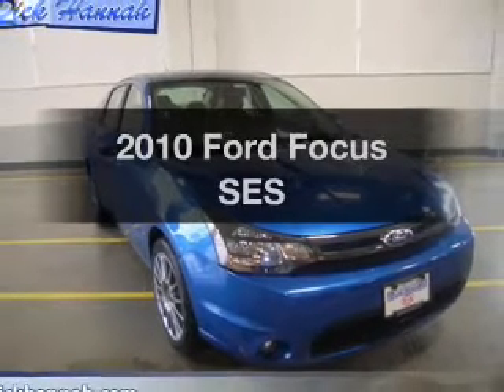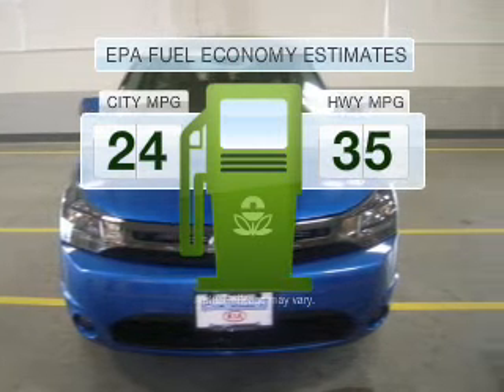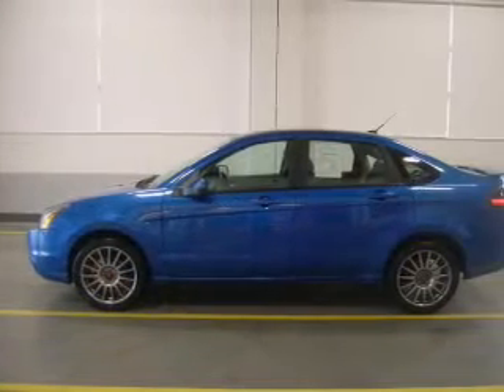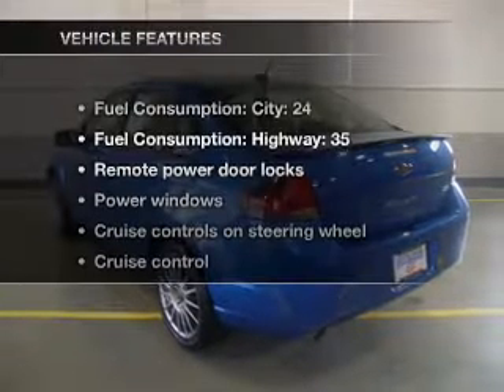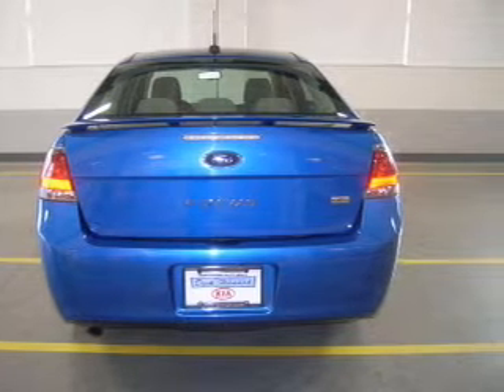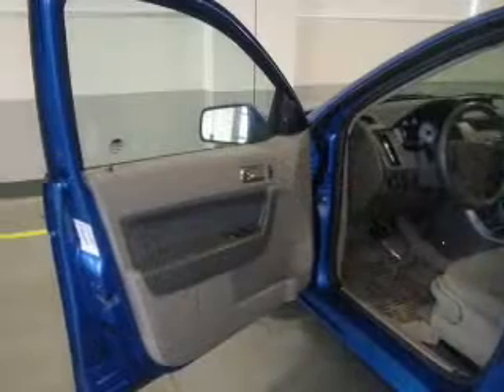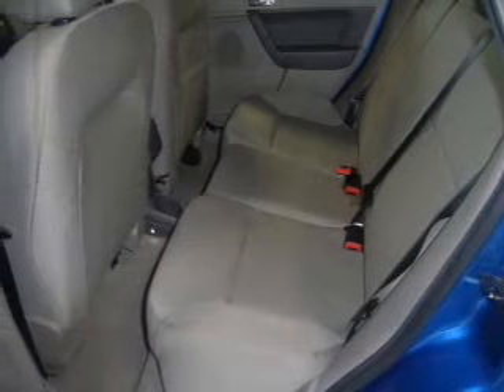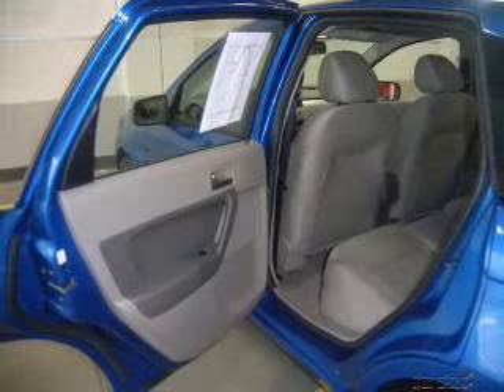2010 Ford Focus - Vancouver WA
Year: 2010
Make: Ford
Model: Focus
Trim: SES
Engine: 2.0 liter inline 4 cylinder 16 valve
Transmission: 5-Speed Manual
Color: Blue
Mileage: 31470
Address:
1200 NE 95th Street